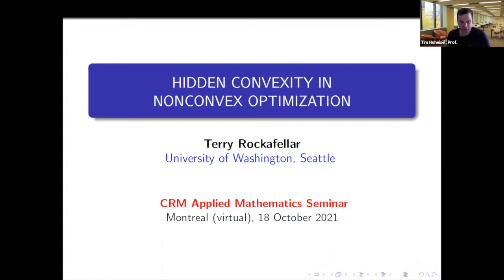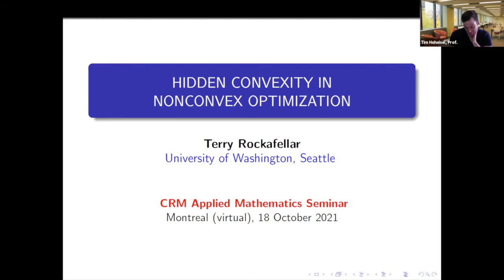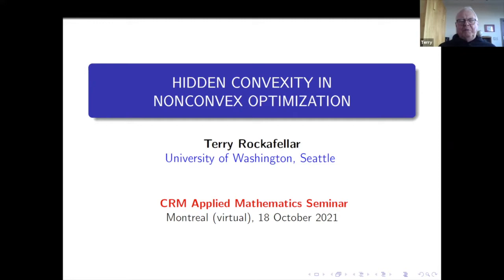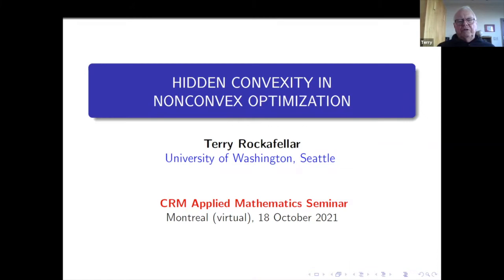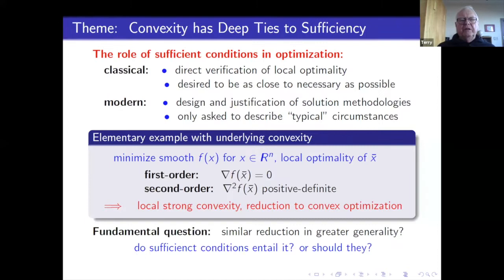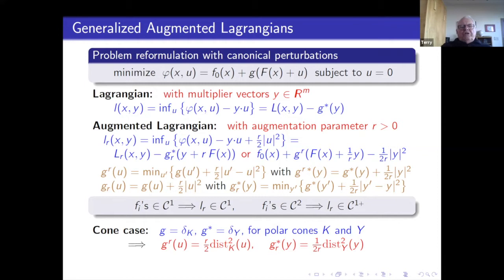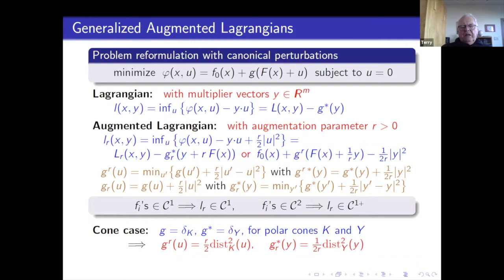Hidden convexity in nonconvex optimization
(25 octobre 2021 / October 25, 2021) Seminar Applied Mathematics / Mathématiques appliquées

Terry Rockafellar (University of Washington, USA)

Abstract: In nonconvex optimization, not only the objective but even the feasible set may lack convexity. It may seem therefore that the concepts and methodology of convex optimization can no longer have a fundamental role, but this is actually wrong. Standard sufficient conditions for local optimality in nonlinear programming and its extensions turn out to correspond to characterizing optimality in terms of a local convex-concave-type saddle point of an augmented Lagrangian function. Algorithms that effectively in both primal and dual elements are thereby revealed as working just as they would in the convex case.